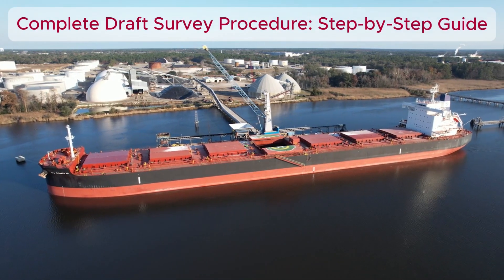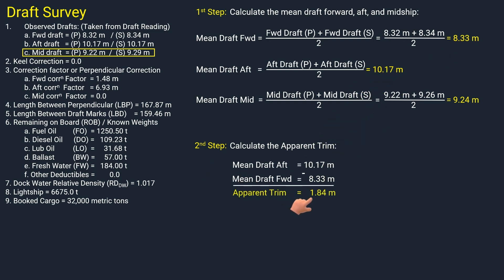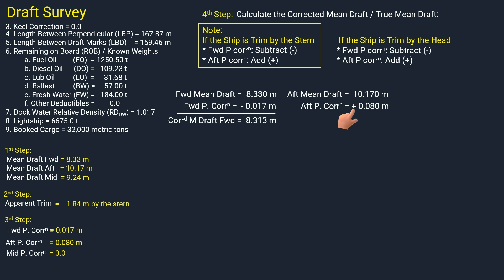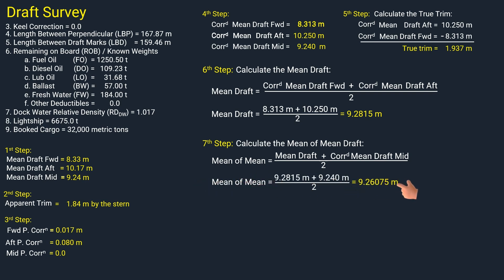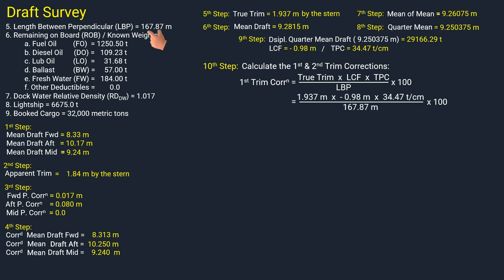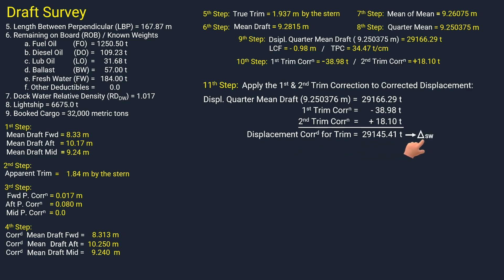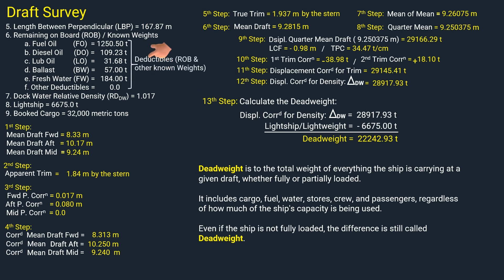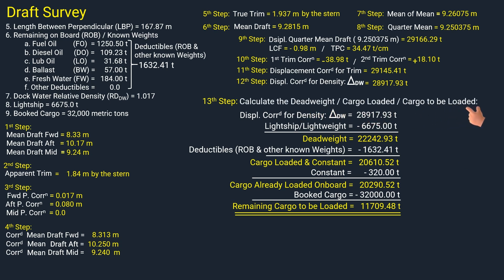Complete Draft Survey Procedure: Step-by-Step Guide for Cargo Calculations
This video we’ll guide you through the step-by-step process of draft survey calculations. It covers the entire procedure, starting with draft corrections, calculating the amount of cargo already loaded onboard, and determining the remaining cargo to be loaded onboard based on the ship's present draft condition.